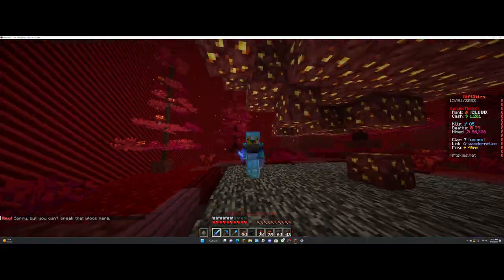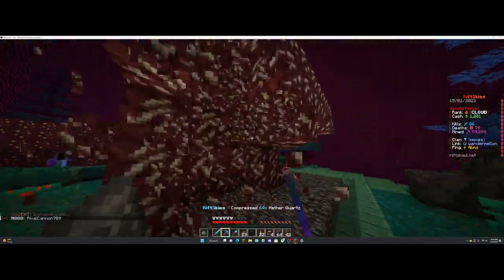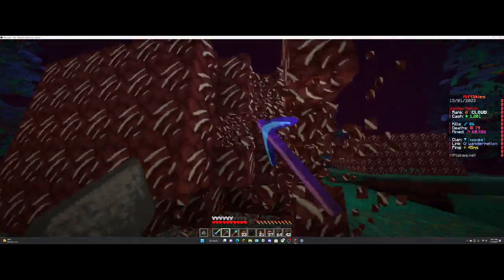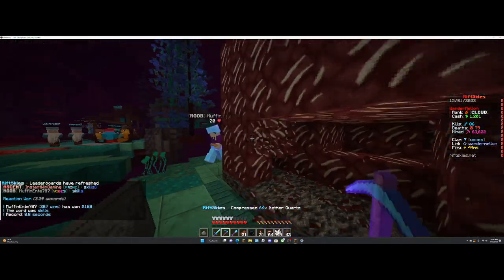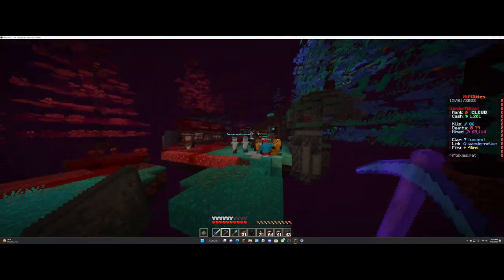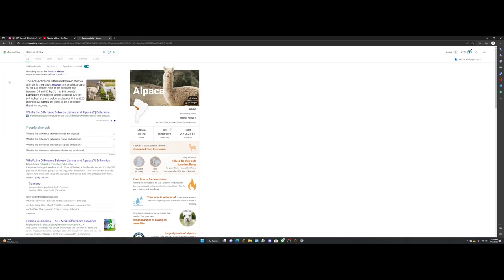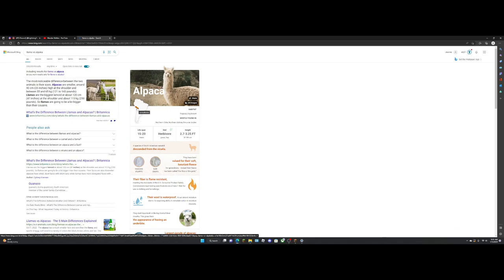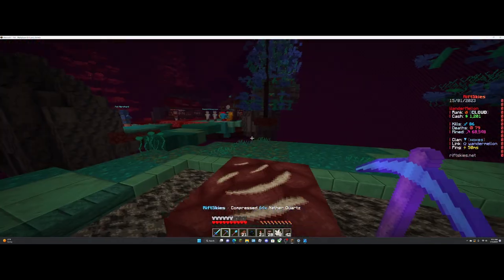Insane server, rift skies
I am grinding this new server, rift skies,